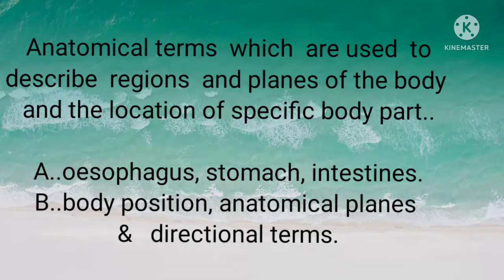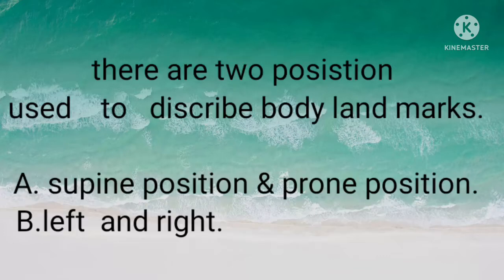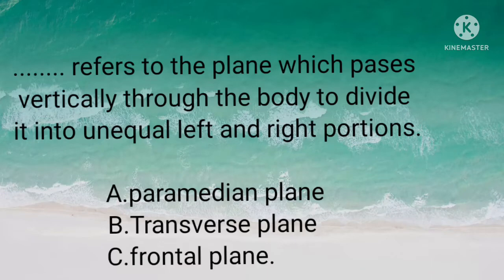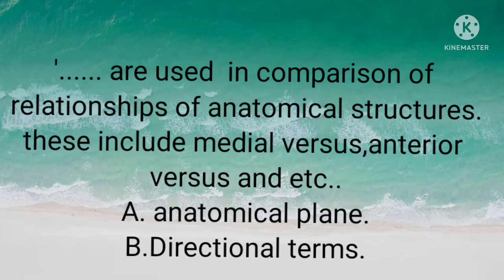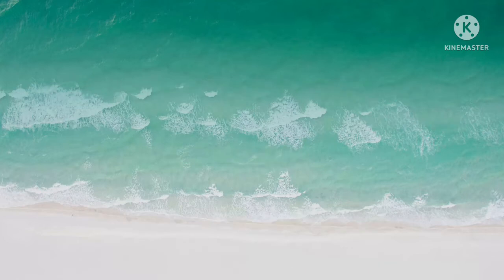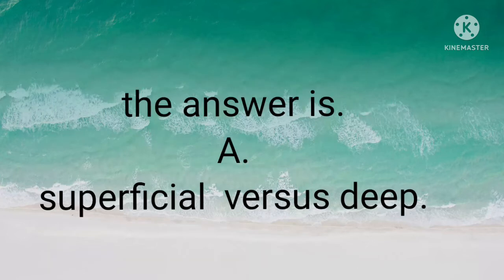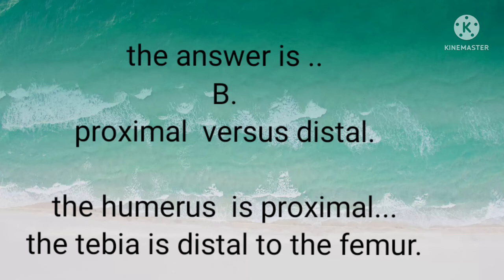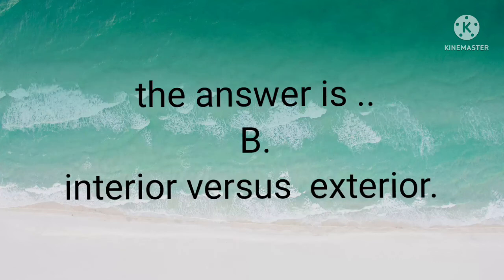Fundamental of Anatomy & Physiology /Anatomical terms..Question &answer. test your knowledge..